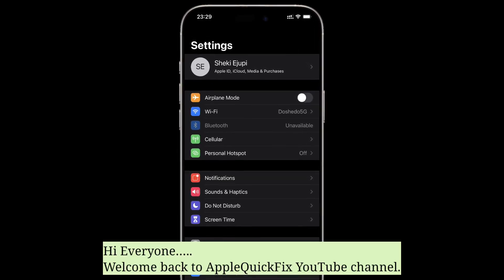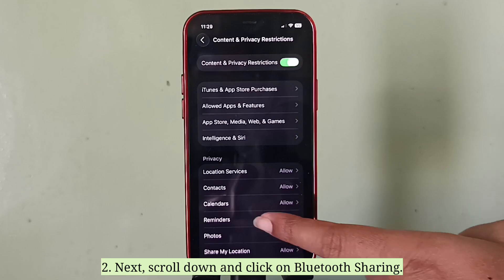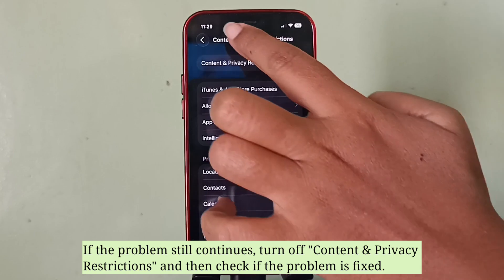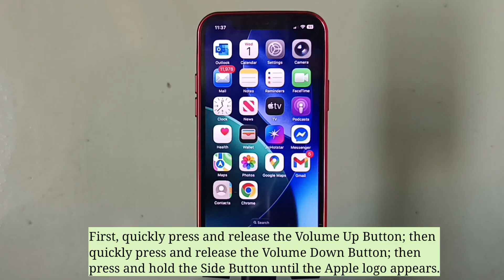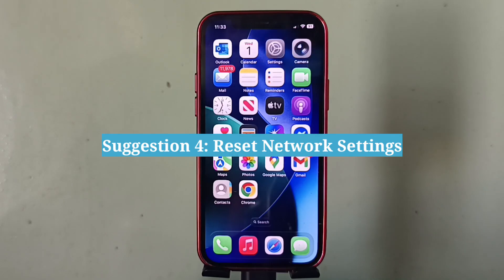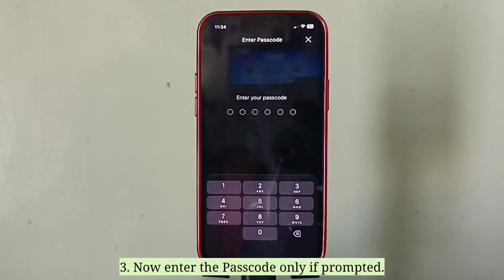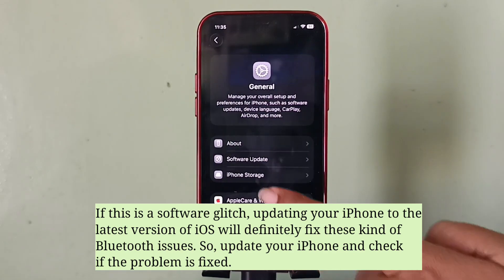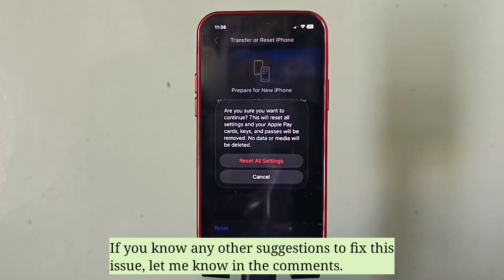iOS 26.2 Bluetooth Unavailable on iPhone? Here's the real fix